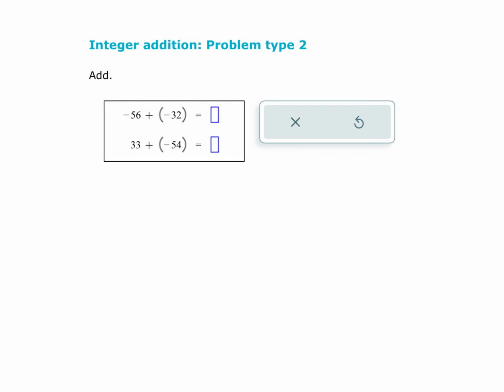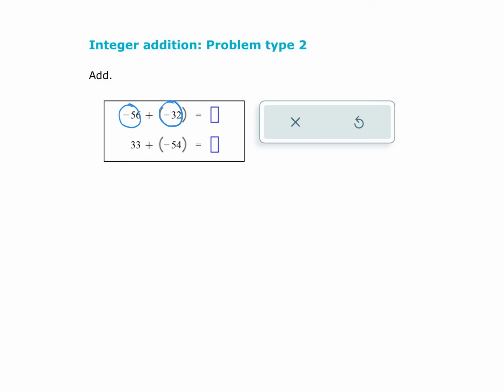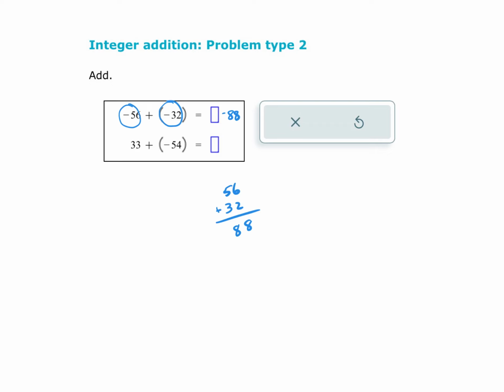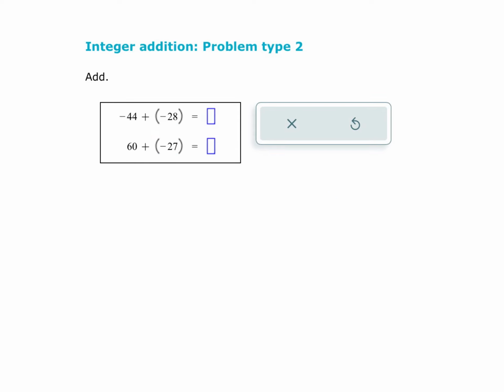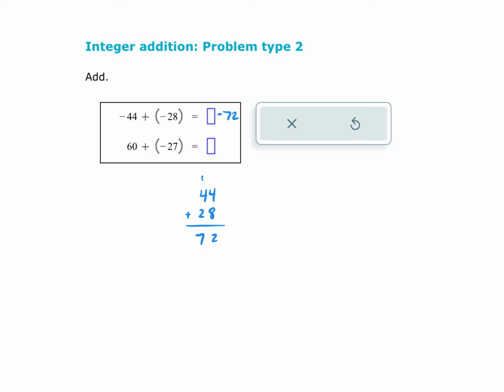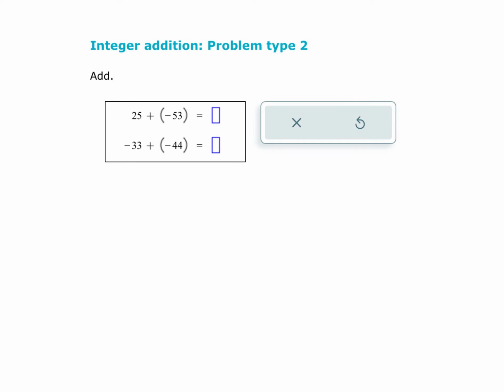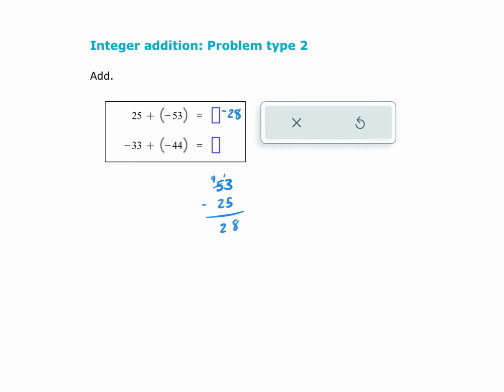Integer addition -problem type 2 (ALEKS examples)